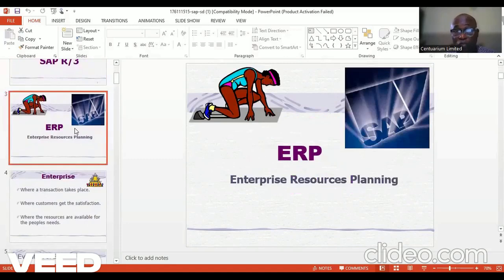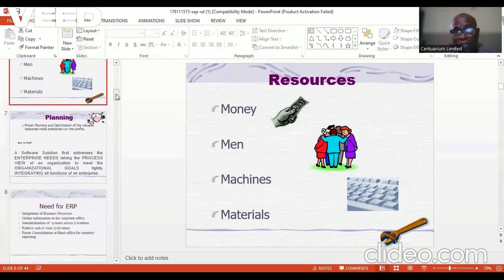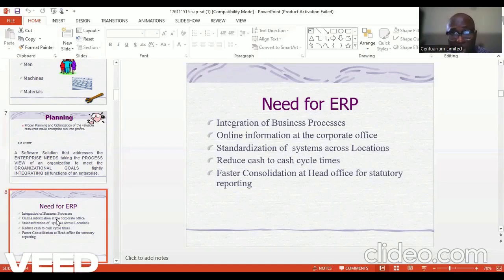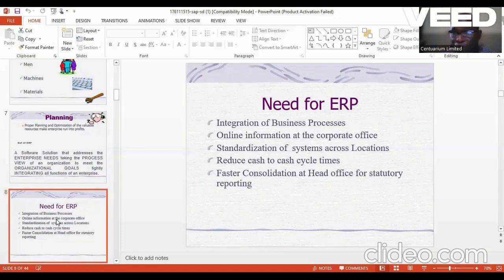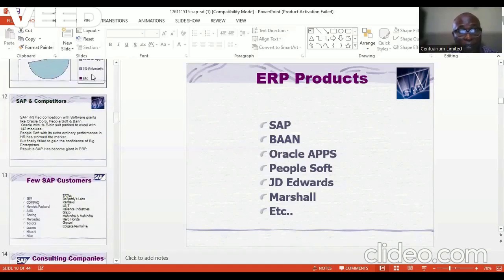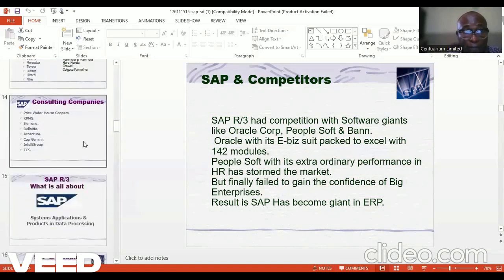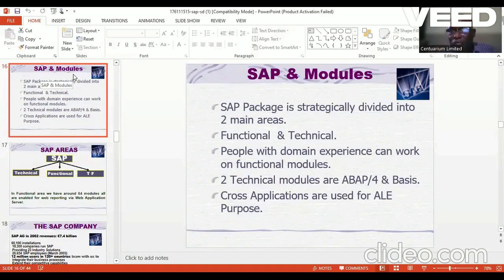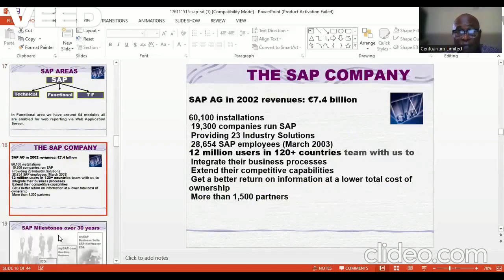SAP and SD introduction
SAP is Systems Applications and Products, and SD is Sales and Distribution of Goods and Services. This is a complex process but made easier with systems configurations and software to improve on sales and optimally organize the resources of the organization for growth and development.